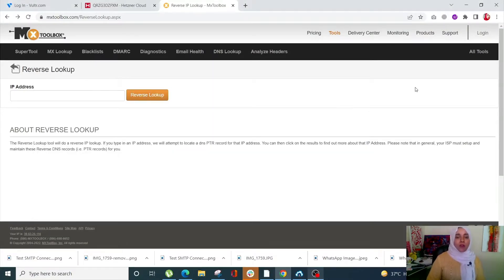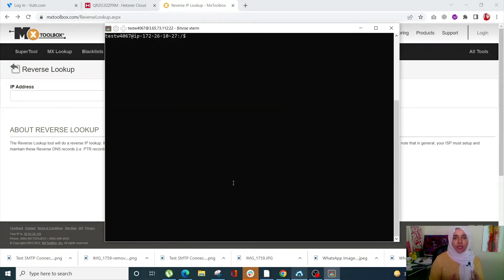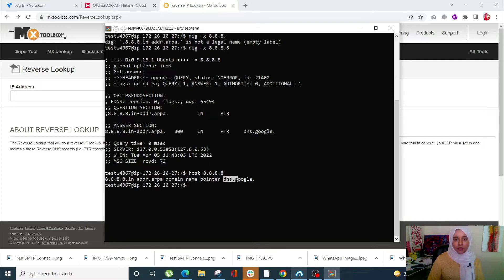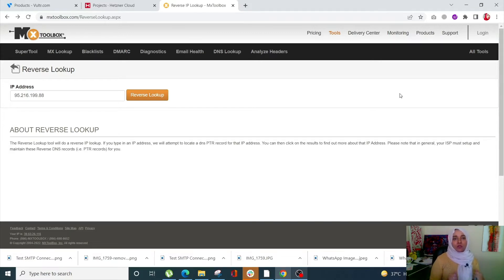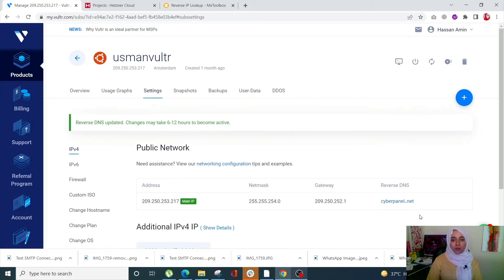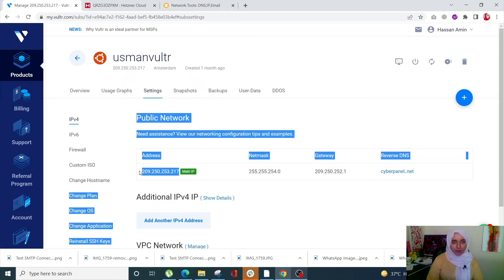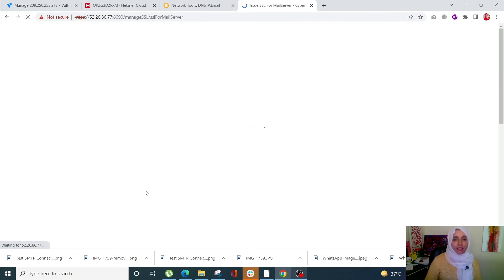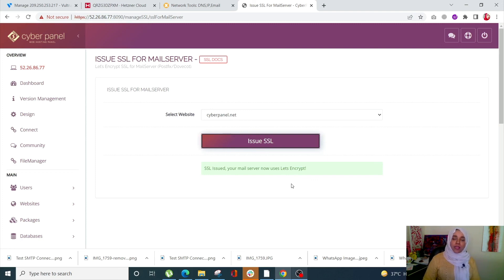How To Perform Reverse DNS Look Up | What is rDNS? | How to set rDNS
In this video we will explain what is rDNS and how you can set it up with Vultr and Hetzner.